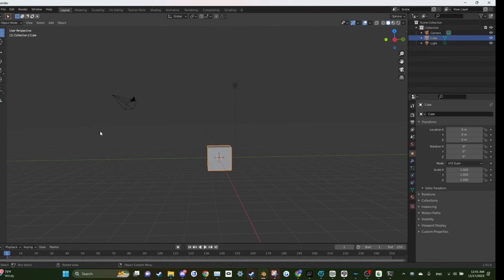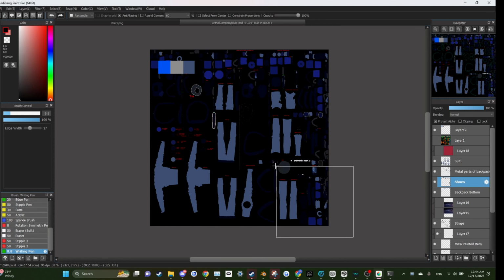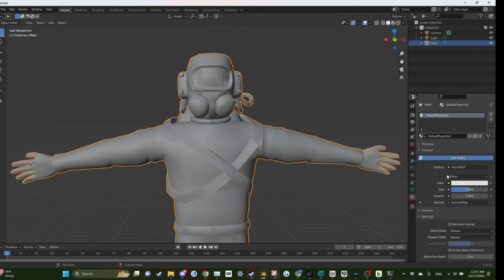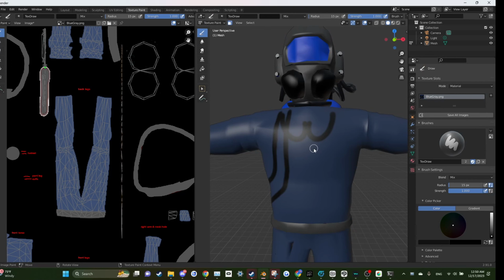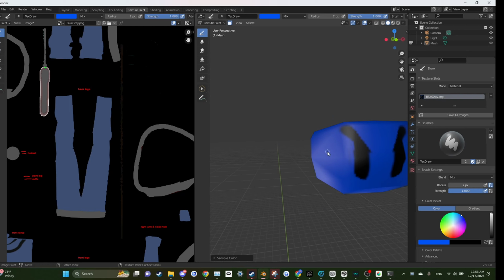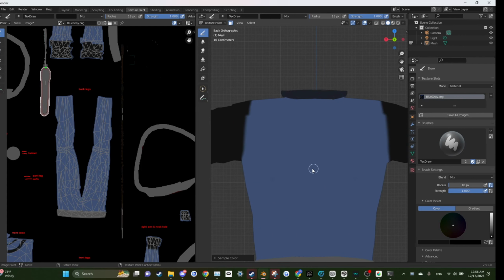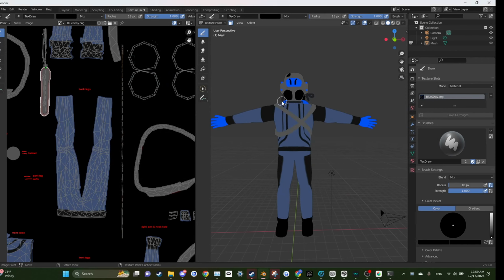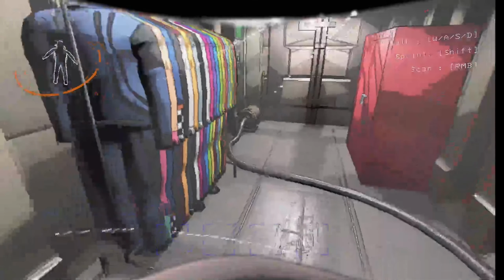CUSTOM Lethal Company Suits Tutorial: Start to Finish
!! Delete the space after https: in each link so they work! Youtube deletes the full links otherwise unfortunately, so that is why the space is there. !!

--- software downloads: --

Sketchfab Model link (not needed if you downloaded google drive link): https: //

Mods needed (their dependencies are auto-installed by thunderstore):
More_Suits by x753
Recommended: TooManySuits by Verity

Timestamps:
00:00 - 00:31 Intro
00:32 - 02:33 Medibang introduction
02:33 - 04:42 Medibang Coloring
04:42 - 06:30 Blender: Importing the hazmat model
06:30 - 08:47 Discussing Texturing
08:47 - 17:53 Texturing
17:54 - 19:45 Adding your texture to the mod files
19:45 - 21:36 Showing the suit in-game